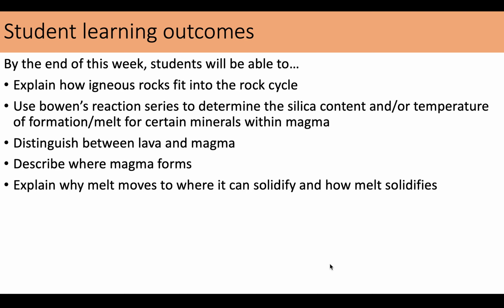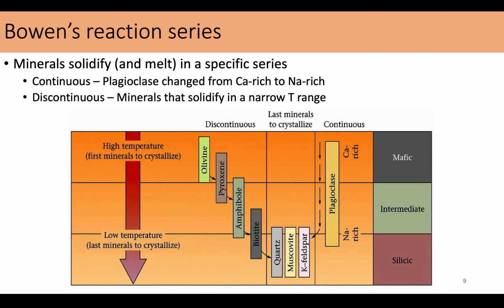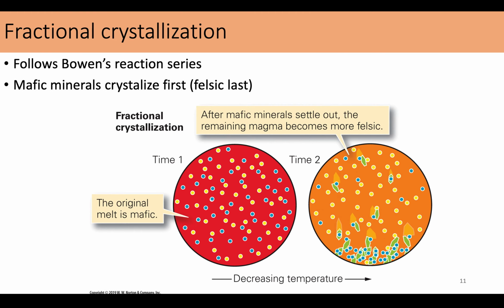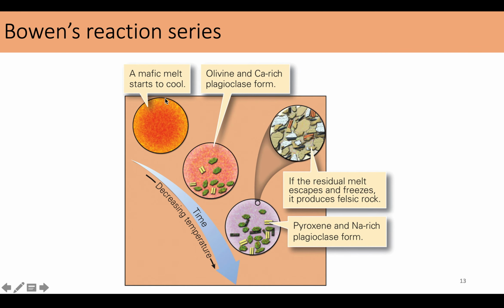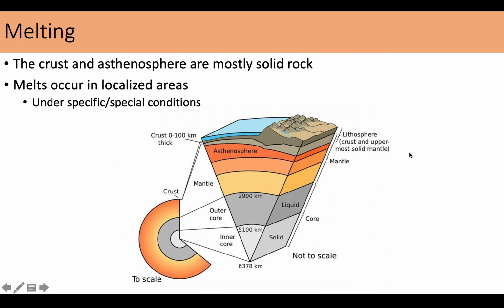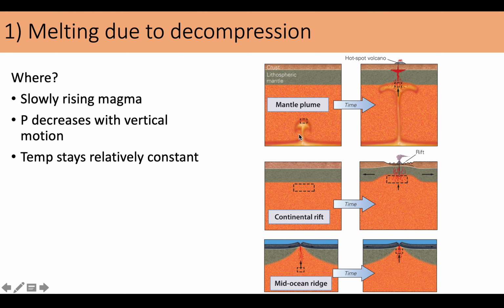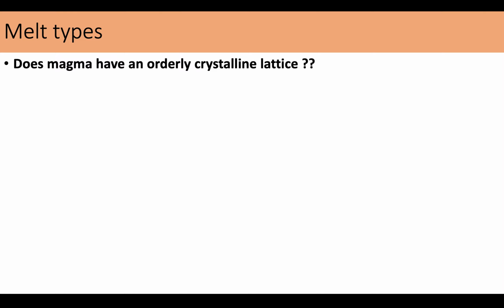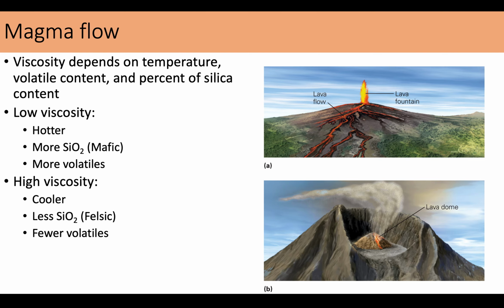Saddleback College GEOL1, week 4 pt.1